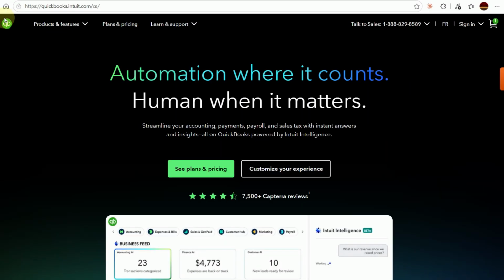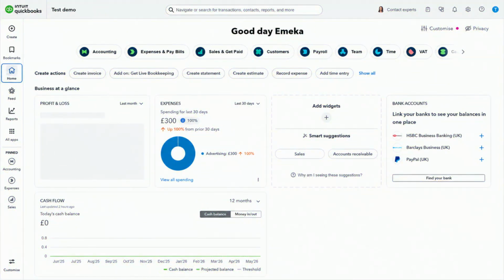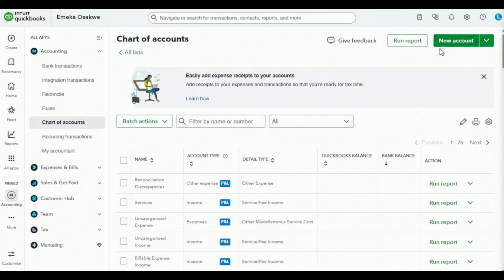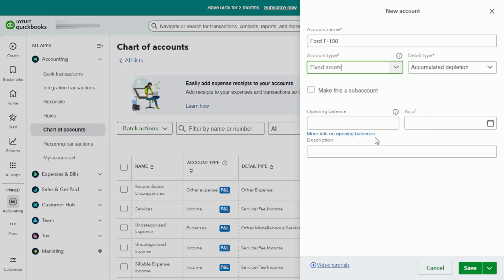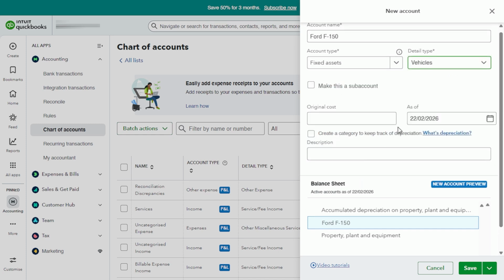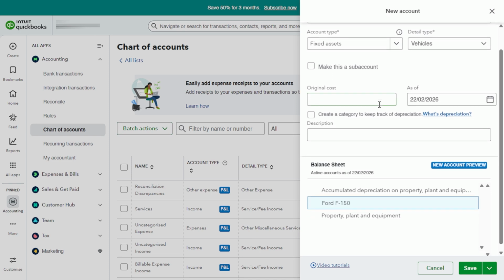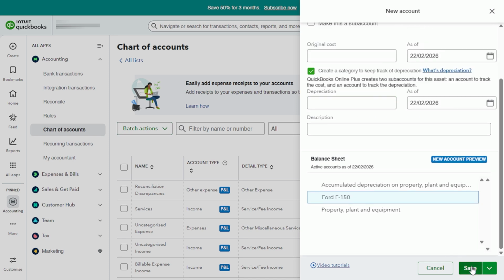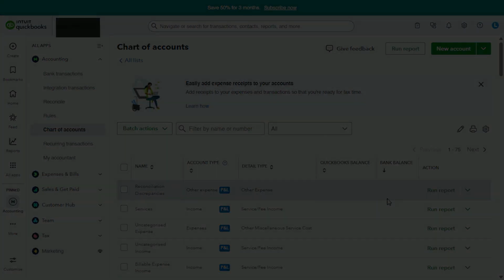How to Record a Vehicle Purchase in QuickBooks Online (2026 Step-by-Step Beginner Tutorial)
Learn how to record a vehicle purchase in QuickBooks Online step-by-step in this beginner-friendly 2026 tutorial. In this video, I'll show you how to create a fixed asset account for your vehicle, enter the purchase price, record the transaction, and correctly categorize the vehicle on your Balance Sheet.

You'll also learn how to record a vehicle purchased with cash versus financing, set up a loan liability account, handle a down payment, separate the financed amount, and prepare the vehicle for depreciation tracking in QuickBooks Online.

Perfect for small business owners, bookkeepers, accountants, contractors, freelancers, entrepreneurs, and QuickBooks Online beginners.

On this channel, we cover:

CRM systems
Marketing automation
Sales funnels
Lead generation
Email automation
Workflow automation
No-code tools